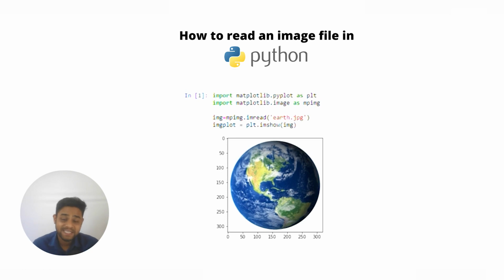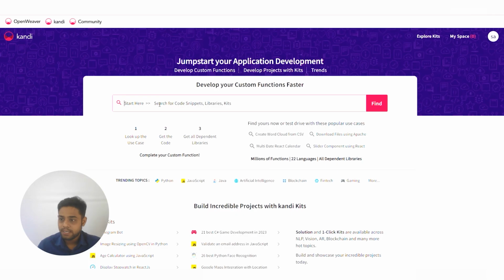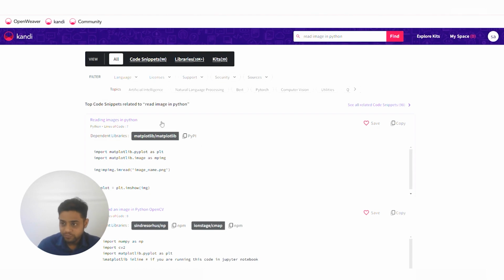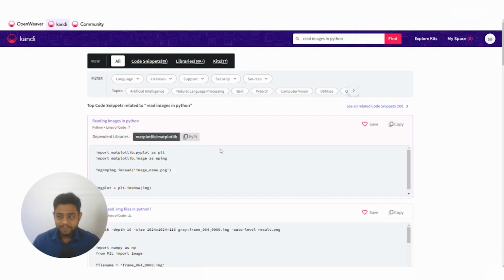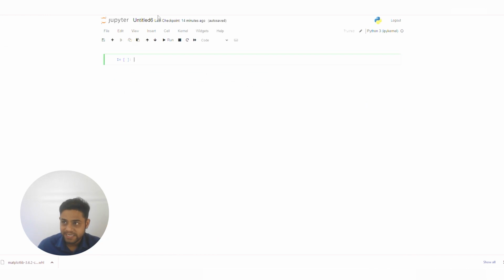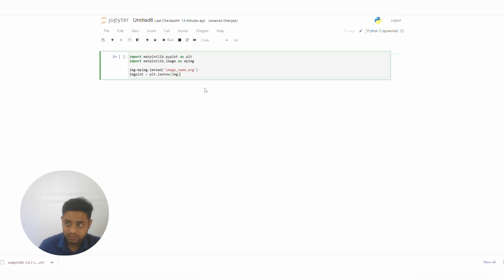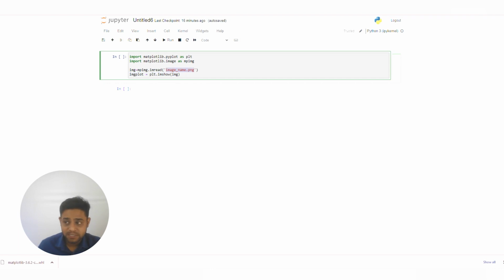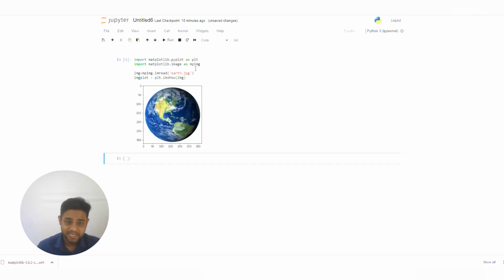Read images in Python using matplotlib | kandi use cases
As developers, we encounter many situations where we need to read images in our applications for image-processing tasks, including recognition, upload, enhancement, training, and many others.

Python has many libraries that provide the ability to work with images. The image capabilities in Python include image manipulation, enhancement, etc. Python users frequently use Matplotlib to build static, animated, and interactive visualizations. It offers a sophisticated drawing tool for creating eye-catching and educational statistical visuals.

This tutorial will help you read images in Python within a minute.